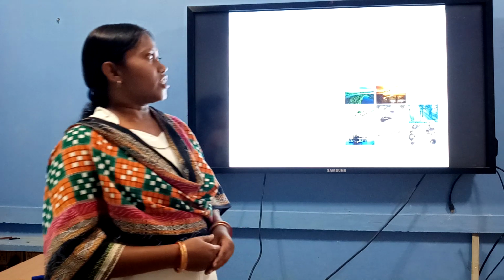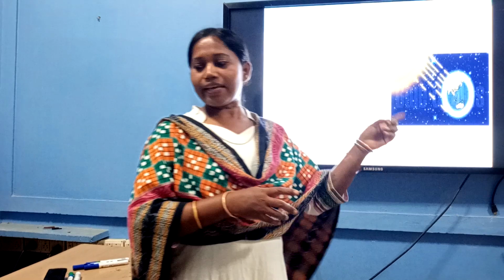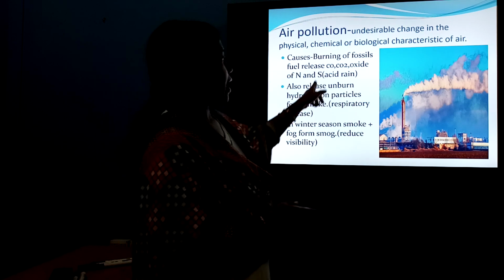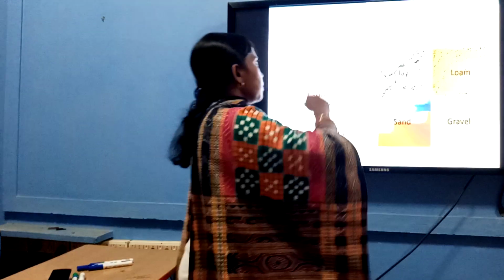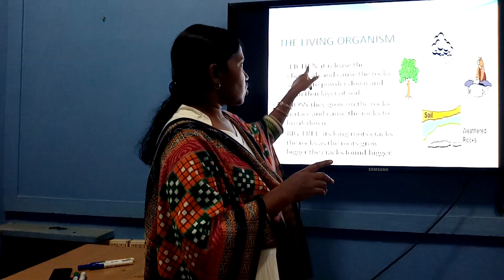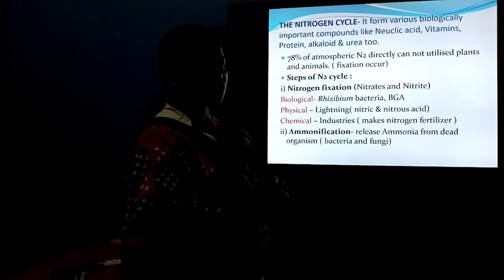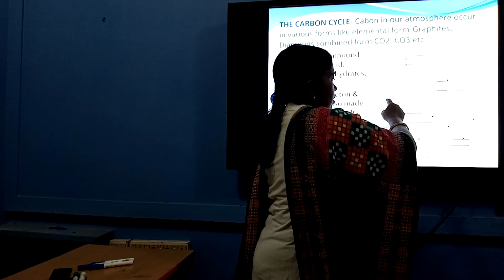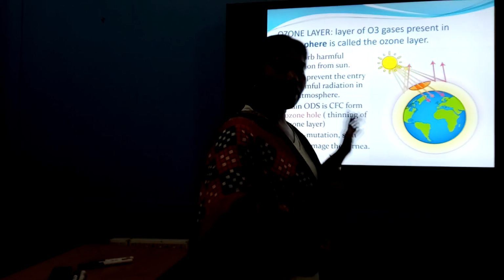Chapter 14 Natural Resources Part 1 Science Class 9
Science,
Class 9,
Matter in Our Surroundings,
Is Matter Pure Around Us,
Tissues,
Animal Kingdom,
Plant Kingdom,
Motion,
Force,
Gravitation,
Work and Energy,
Sound,
Why Do We Fall Ill,
Natural resources,
Improvement in Food Resources,
Part 1,
Part 2,
Part 3,
Part 4,
Videos by JNV Teachers,